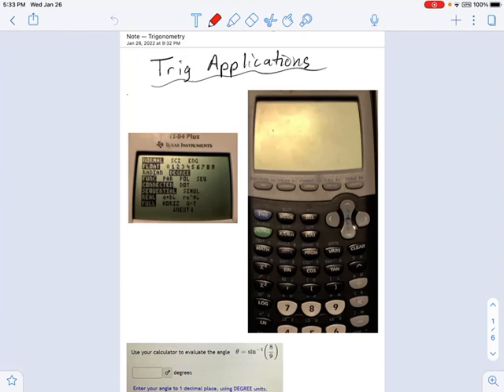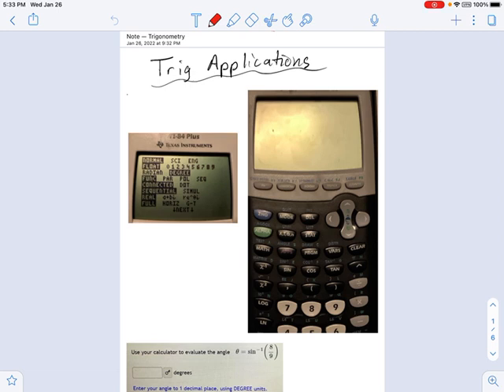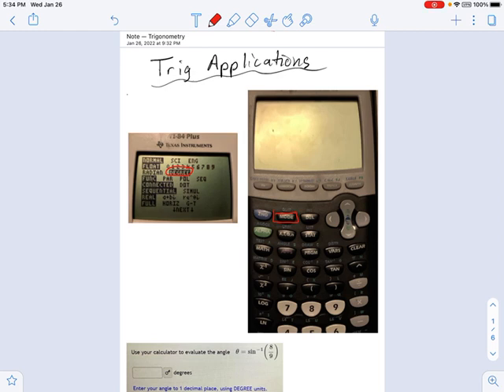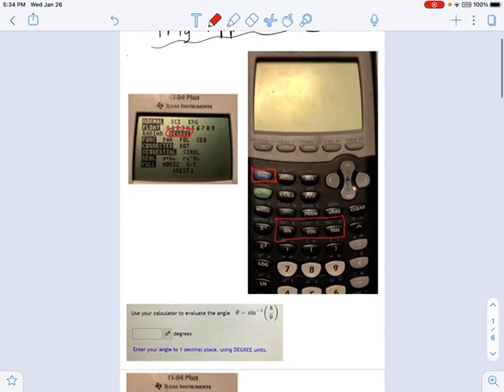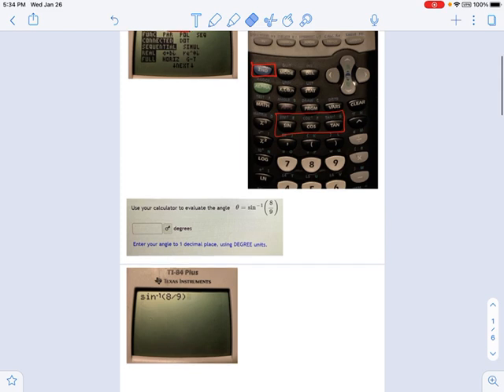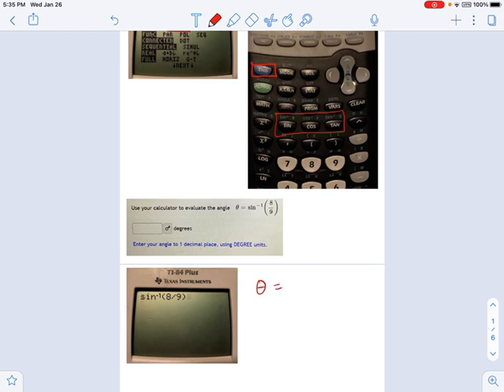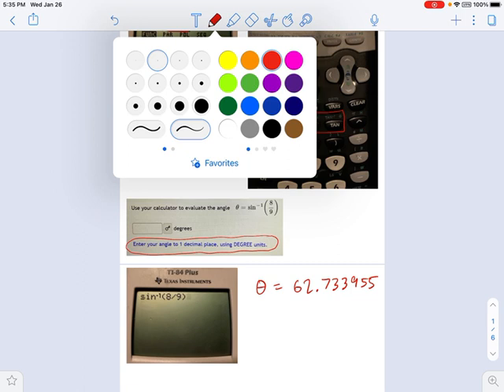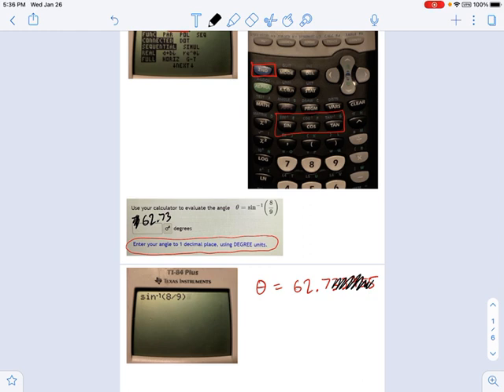SM3.11.15 - How to Use Trig Functions on Calculator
Murphy Math --
Introduction to evaluating trig functions Sine, Cosine, Tangent on a calculator.  Example covers the inverse Sine function, arcsin.